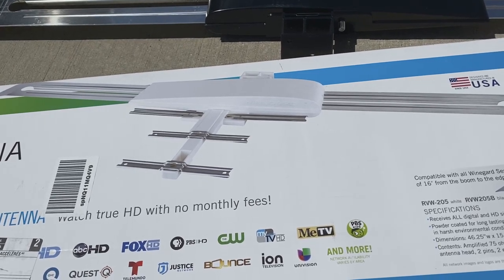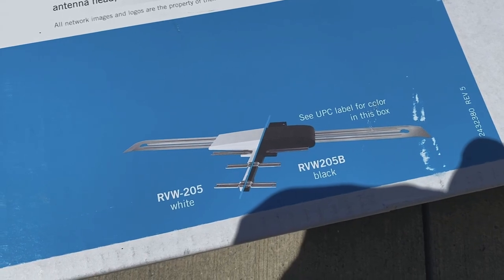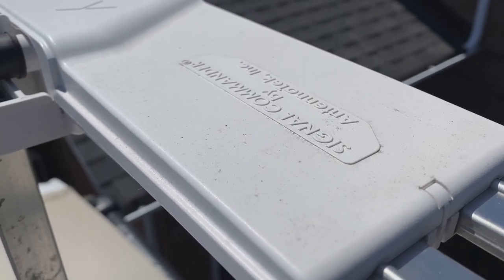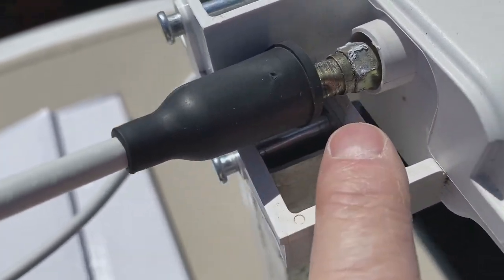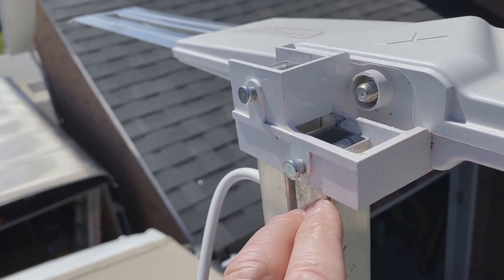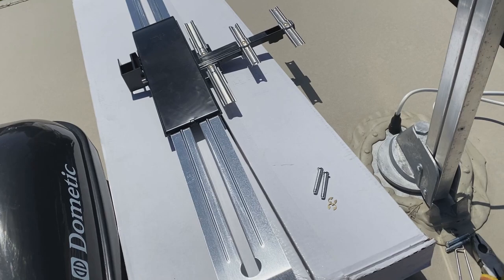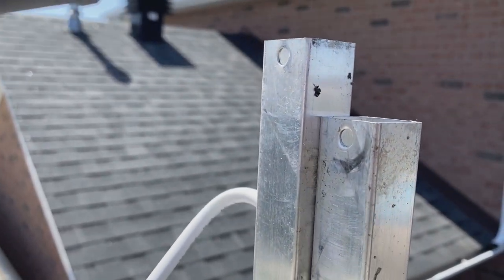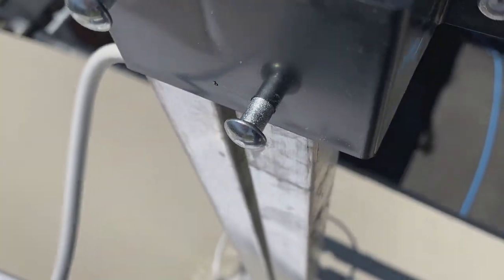RV Antenna Install | Winegard Sensar IV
This video is courtesy of my Dad, who is thoroughly enjoying his retirement by creating some DIY videos for us.

In this video, he shows us how to install the Winegard Sensar for his camper. Product used in the video linked below for purchase.

Tyler,
BUY THE ITEMS IN THIS VIDEO (AMAZON.COM):

Video Equipment:
iPhone 11 Pro Max
LED Work Light

Parts & Tools:
Winegard Sensar
Pick Tools
BUY THE ITEMS IN THIS VIDEO (AMAZON.CA):

Video Equipment:
LED Work Light

Parts & Tools:

Winegard Sensar
Pick Tools